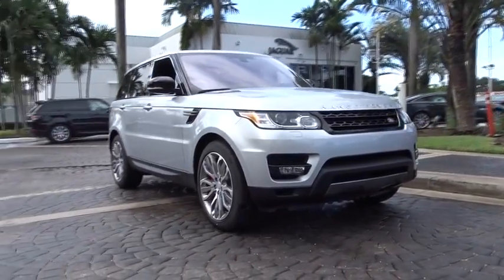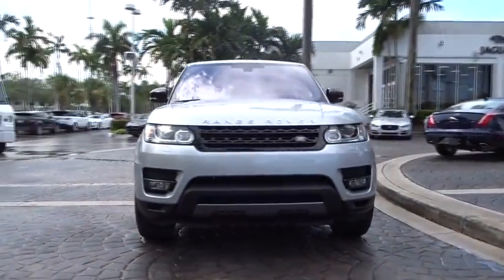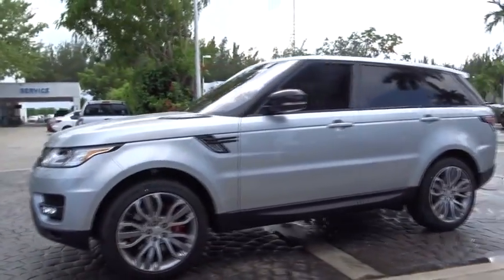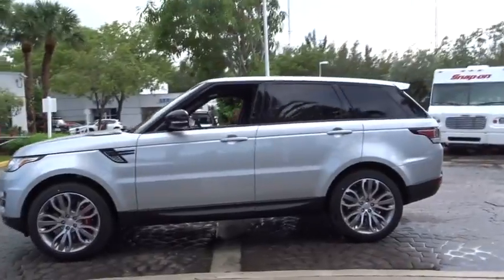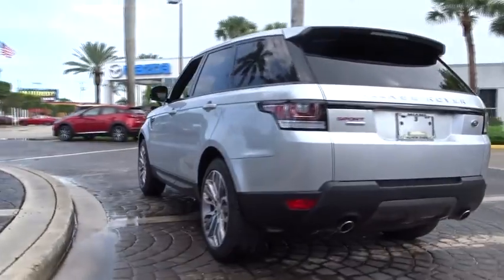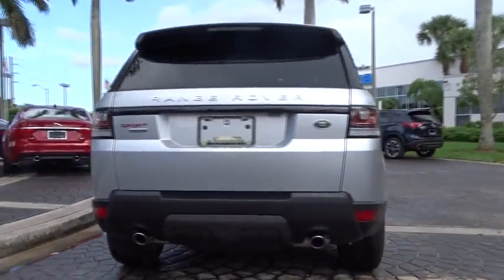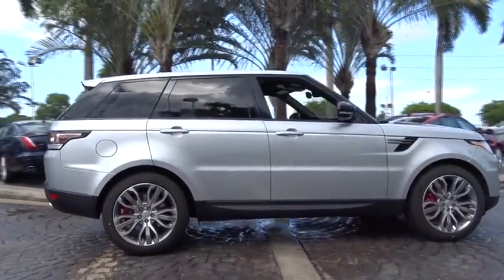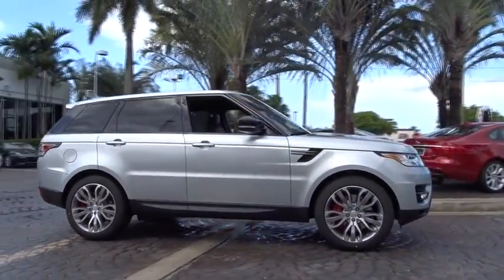2016 Land Rover Range Rover Sport Miami, Aventura, Fort Lauderdale, Broward, Miami Beach, FL NGA1032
New 2016 Land Rover Range Rover Sport
2016 Land Rover Range Rover Sport  - Stock#: NGA103204 - VIN#: SALWR2EF6GA103204